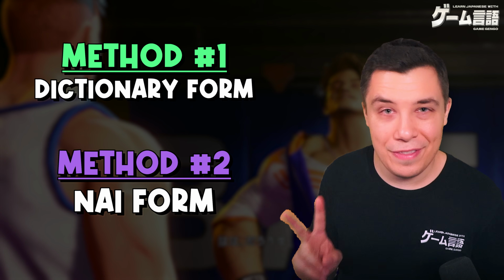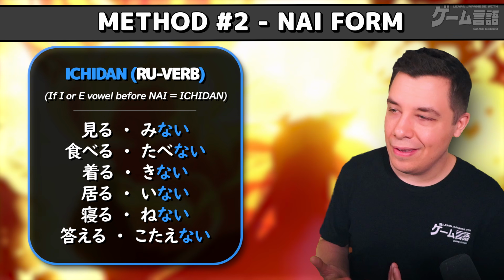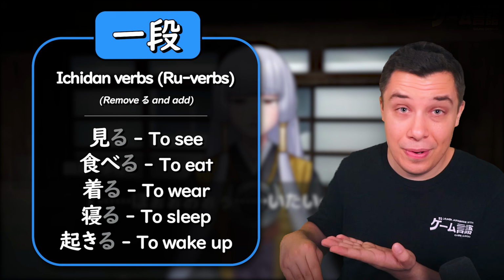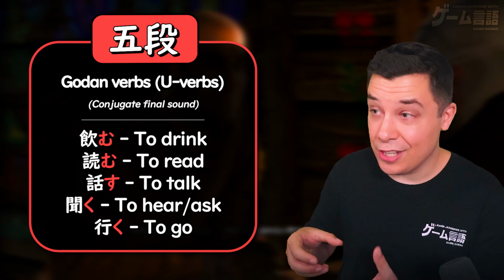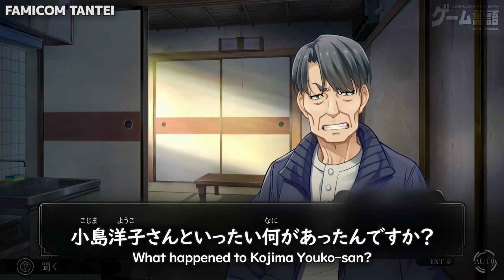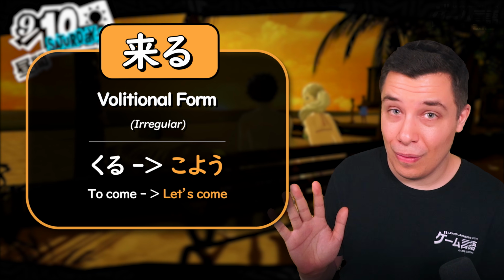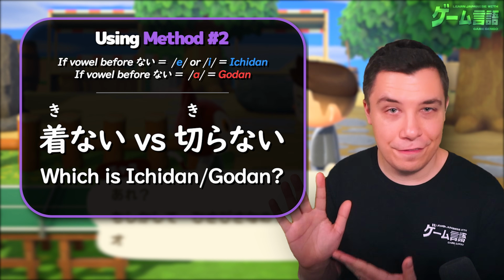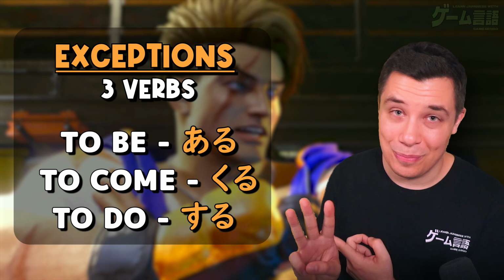Ichidan 一段 / Godan 五段 Verb Guide (Ru / U-Verbs) - JLPT N5 Grammar ┃ Genki Lesson 3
Learn how to use Ru-Verbs and U-Verbs (Ichidan 一段 and Godan 五段 verbs)  in Japanese!

This contains content from Lesson 3 of the Genki Textbook.

Become a supporter through the Game Gengo website and join the official Game Gengo Discord and connect with the community and practice your Japanese.

►Timestamps
00:00 - Intro
00:38 - How to Tell Ichidan or Godan
00:58 - Method #1 - Dictionary Form
03:34 - Method #2 - Nai Form
05:36 - Exceptions (Irregular Verbs)
06:25 - Ichidan Conjugation
11:16 - Godan Conjugation
15:58 - Irregular Verb Conjugation
18:36 - Summary
20:13 - Review Test
23:54 - Outro

◆ Executive Producers ◆
Scissors!61!
Elro
JAY
Silent Grig
Pum
Nick T
Ross
Some Guy
Jacob Foster
Stian
Madwraith
Van Weapon
ShinRyu
Gregory S. Kimmel
RainbowBrite13
Bactroid
Gomumi
Zatoichi 67
Mayme
Todd Hanson
Nut of Death
LainBear
Quezabitheone
RedDavidson
Loikuu
Mackenzie Bowes
Deathssythe
Allen Hamilton
RPG RPG
Austin A.
Warren M
Yoshiaki Saito
Allen Hamilton
Taerry
Nathanael B.
KuchenSalat
Luciloma

◆ Elite Members ◆
Jason Dahl
Blake Henderson
t00thr0t
Michael Lawson
Paul S.
Mathew Chan
Azraiths Sherkhan
Raúl Negrón
Zach Kaczynski
Crimson_Obscura
Shawn McGuire
Teorem Phoenix
TheC0der
Whit
Kenzie Reed
Giuseppe Clemente
Dave G.
Robin Wyn
Stynpine
Michelle Doty
Caleb nicholson
Gomumi
Sean Todd
Khalum
Midnanight
Monique Ayres
Andrew Bishop
Cervantes de León
Haru Goto
Jables
Jonger
Charles Armstrong
AimlessGreyCat
Meerice
Pavs
Jetsetjr
Genkimon
Sebastien B
Spacebutter
Alexandra S
Kailani
Acemind3
Atomicrobokid
Bakuto
Cody Dix
DarkMatter1217
Haohmaru
Siobhan Huggins
Gleb Dubina
Terry Carter
Yuma Yamano
Minlam
Nerolian
Zsar Salad
Highbornetv
Diego Velasquez
StudioAtmaRob
Tango Yankee
Carlos
Roufas
Trisha Agrawal
Antonio Lo Fiego
GERALD BLOSSOMGAME
Alexander Mai
Amber Foy
Jason Kim
Allan Rivera
Pascal Richard
Christopher Lee
A.D. Quartz